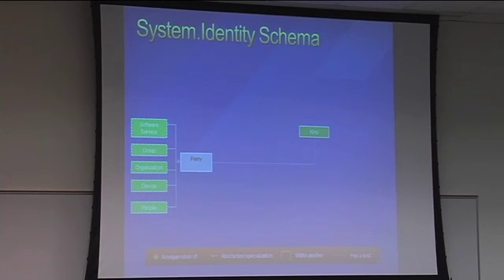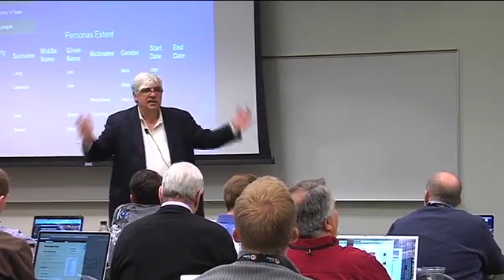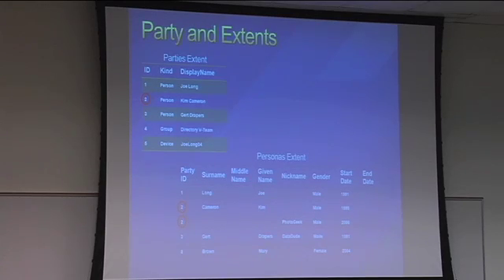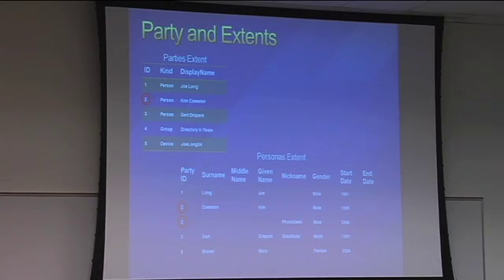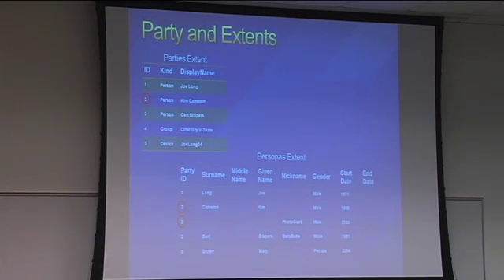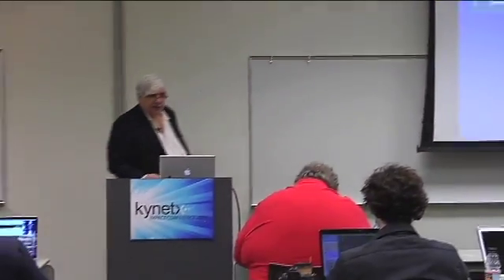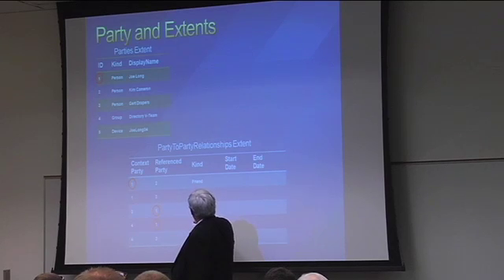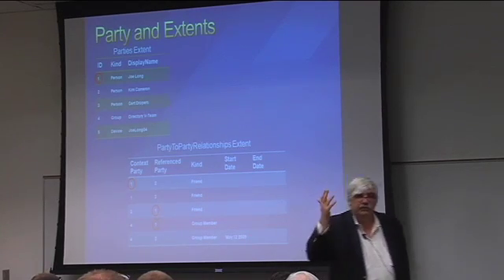Cameron 5 of 6 Keynote Kynetx Impact Nov 19 2009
User-Centric Identity in the Client-Side Revolution, by Kim Cameron, Microsoft Chief Architect of Identity